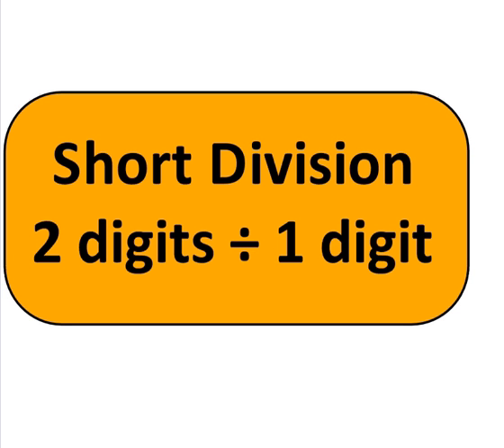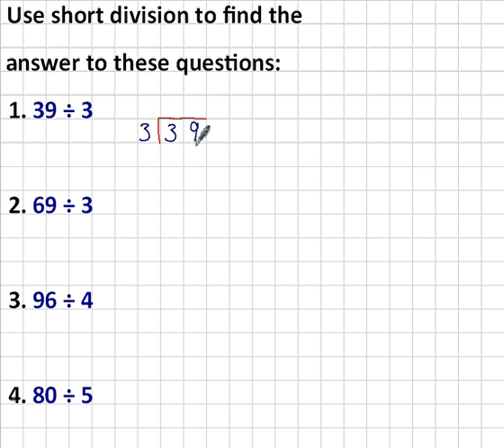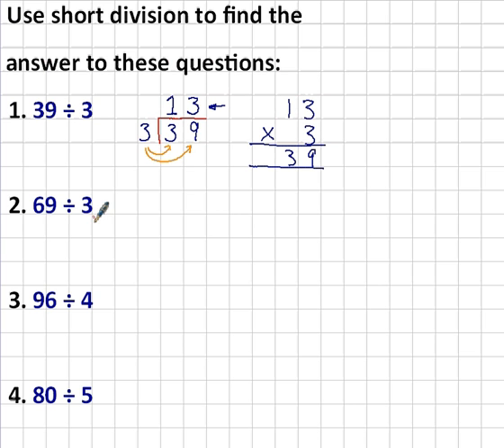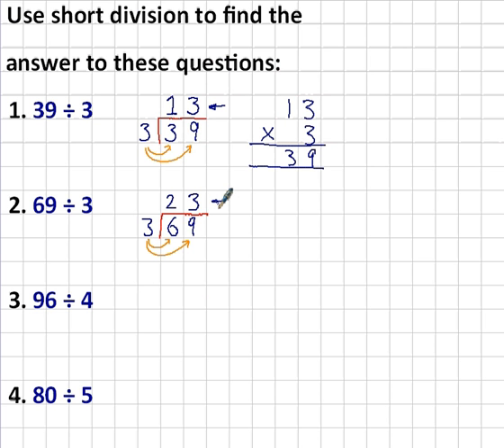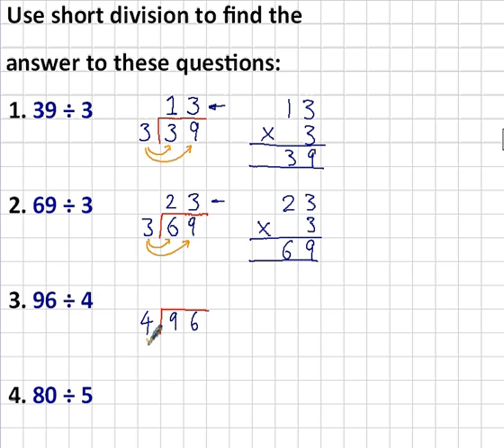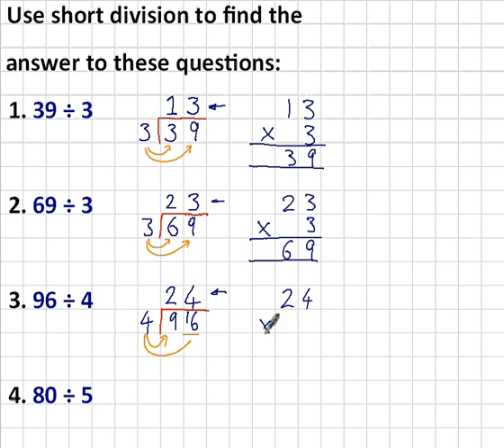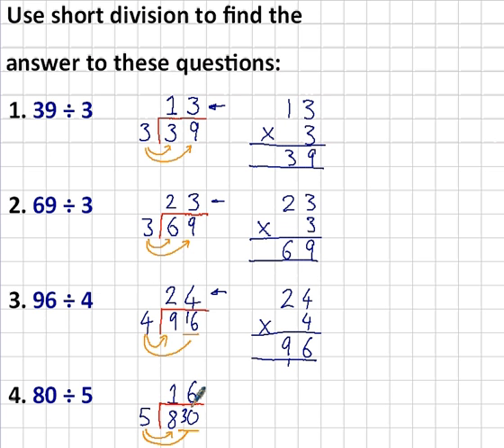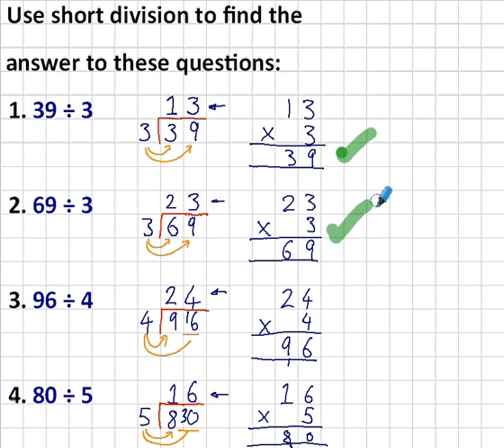Short Division - 2 digits by 1 digit